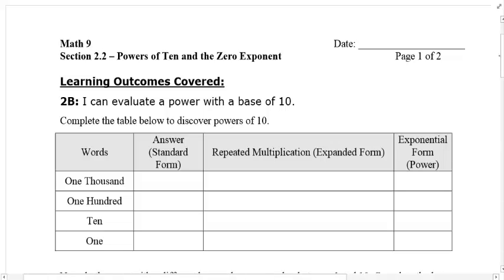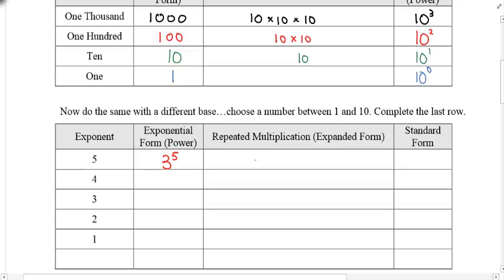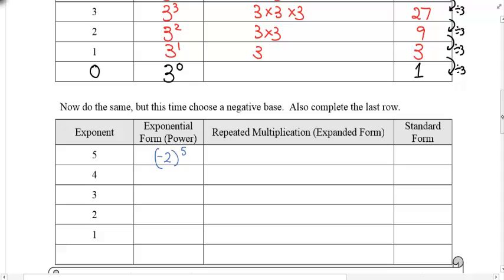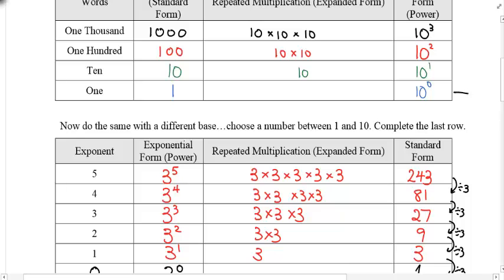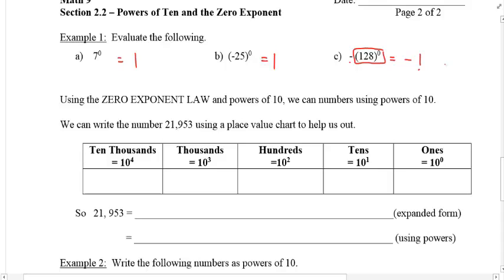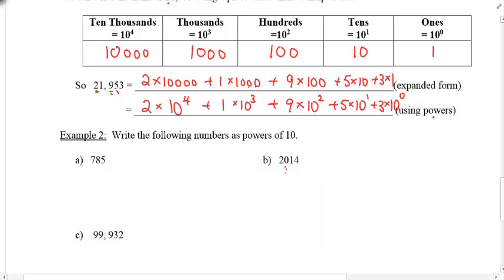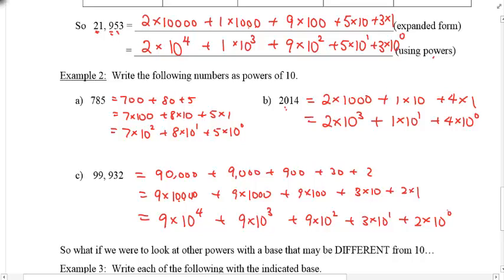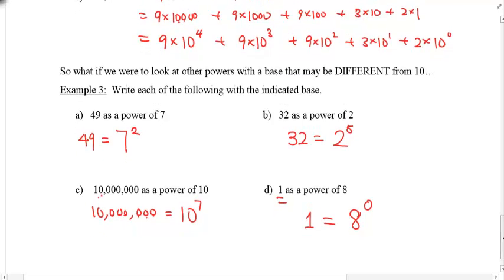Math 9 Section 2 2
Powers of Ten and the Zero Exponent